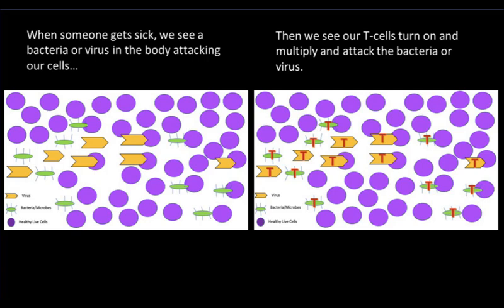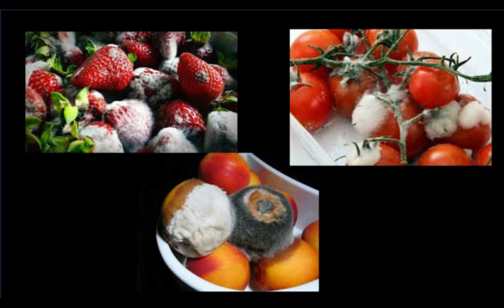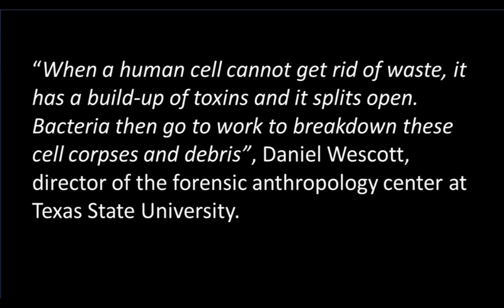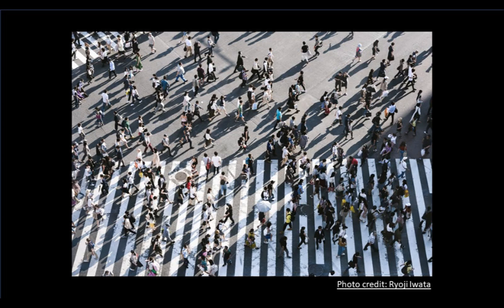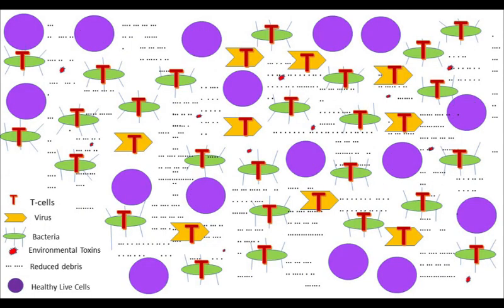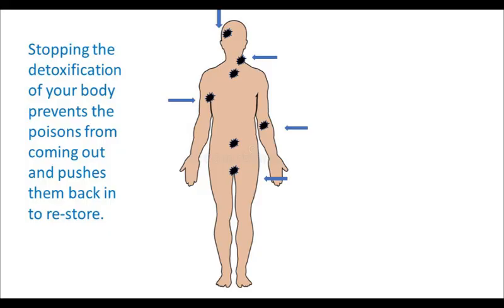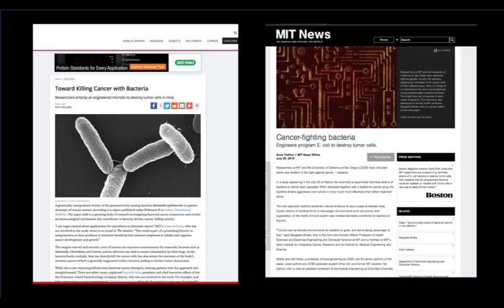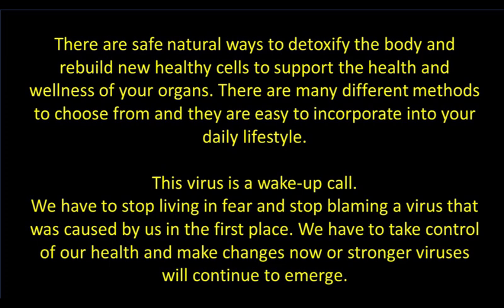Viruses and Bacteria DO NOT cause disease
What if everything you learned about how viruses and bacteria cause disease was actually the exact opposite? This video gives you some basic knowledge of the science of bacteria and viruses so you can understand how they are not attacking healthy cells as we thought, but they are like little super-heroes in our body cleaning us out from the damage we have done to ourselves.

I welcome all comments and opinions as it challenges us all to think outside the box, but I ask that everyone please be respectful in your word choices. Lets have respectful intellectual conversations here. Thank you.